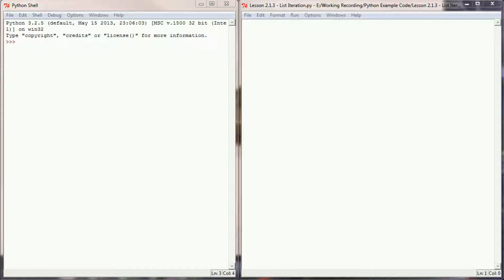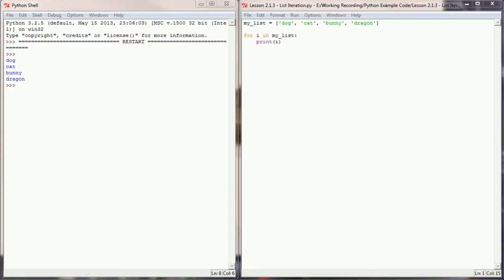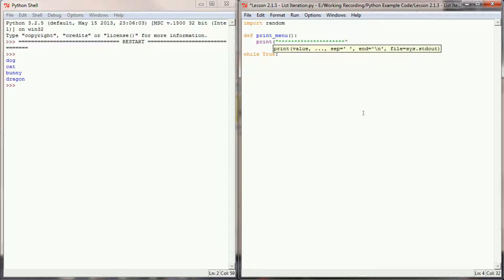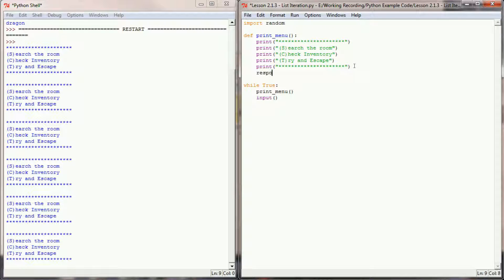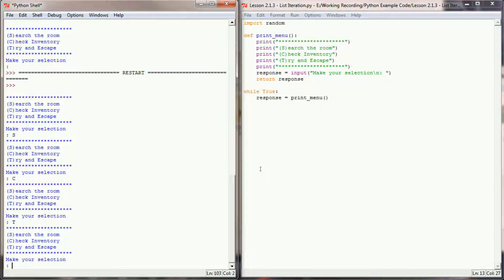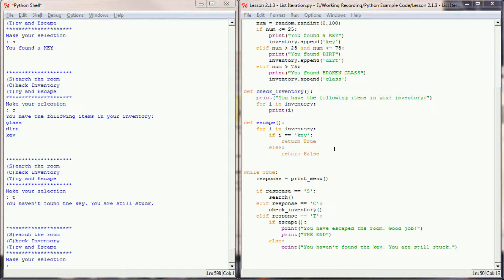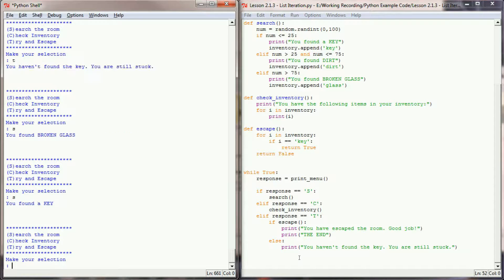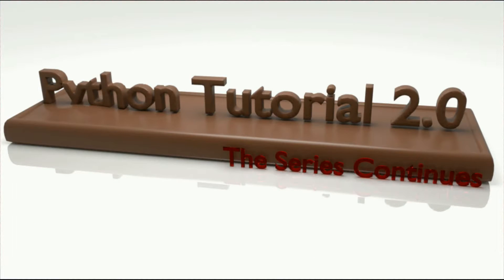Python Tutorial 2016 Lesson 1.3 - For Loops and List Data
Lesson 1.3 shows how a for loop iterates over a list of strings. This simple concept is similar to how iteration occurs over strings. With this example presented, a small program that allows the user to generate an inventory is written. Within the code, a for loop is used to print the users inventory and make a Boolean check to see if the game has been finished.

Keep in mind this tutorial is using an older version of Python, v3.2.5. You will need to click on the "View Older Releases" button to use this specific version. Using the newer versions will not be an issue at this point, but when the lesson proceeds to basic graphics, the Pygame Module we'll use does not supports v3.2.5 only.